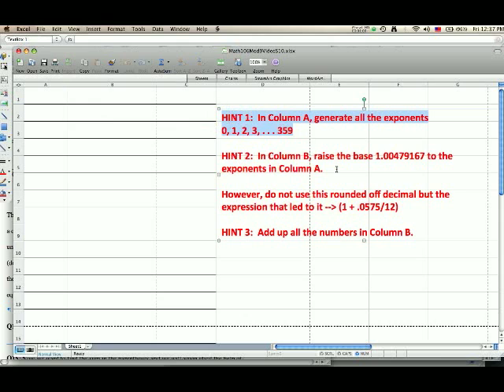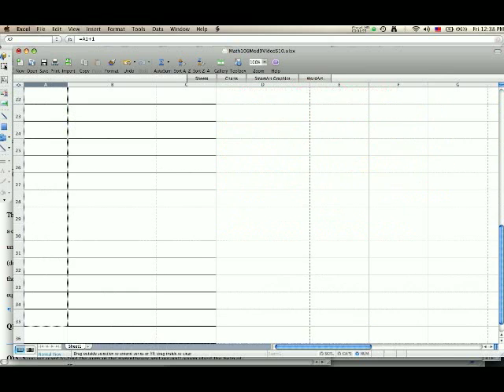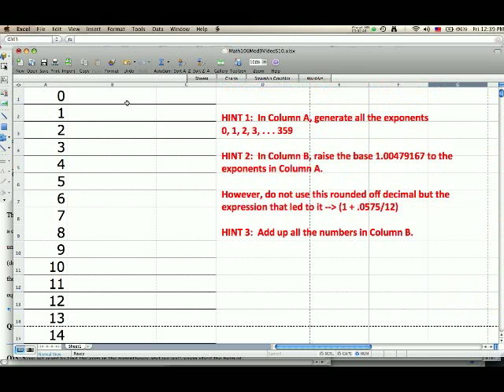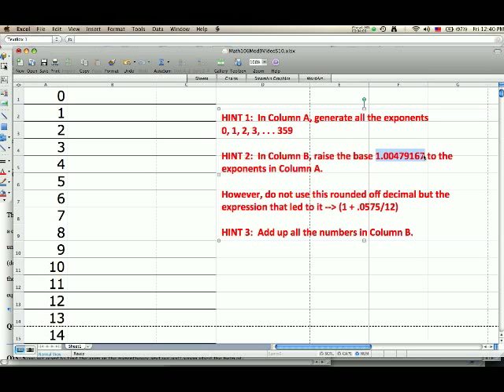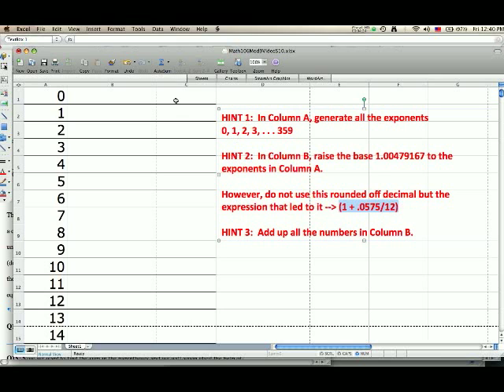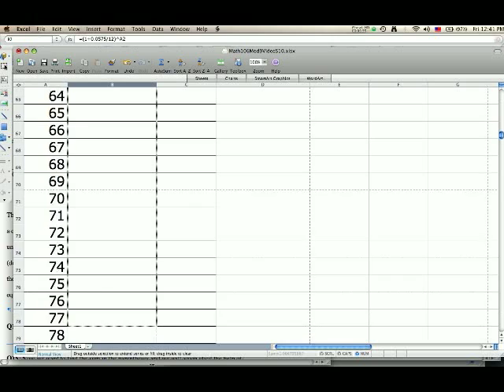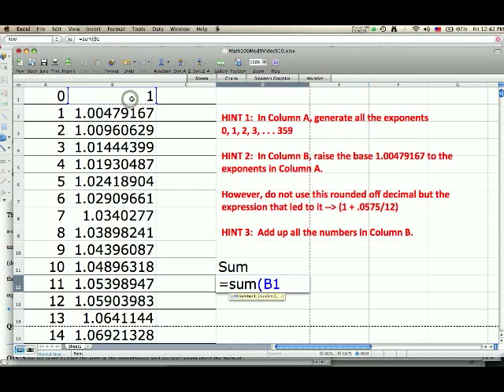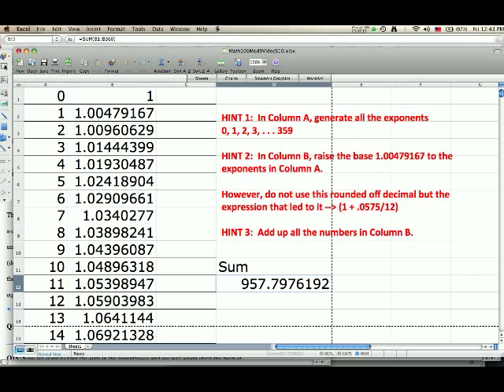Video 9.1: Summing for the Loan Payment Equation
This video demonstrates how to add up the sum of terms that arises in the loan payment equation.  There is a small difference between finding this sum and finding the sum in the grandparents' equation that is carefully discussed in the video.